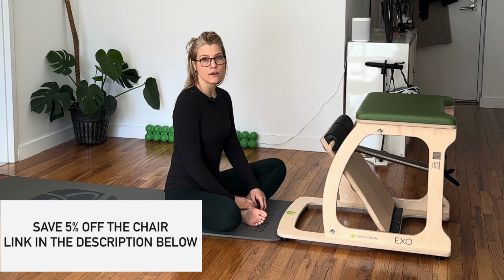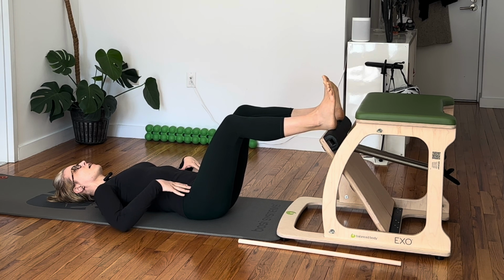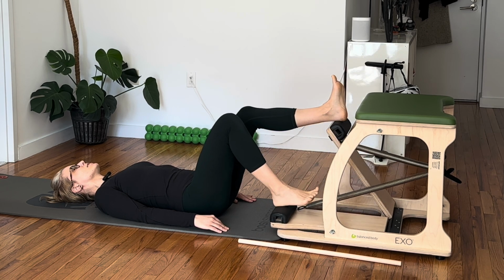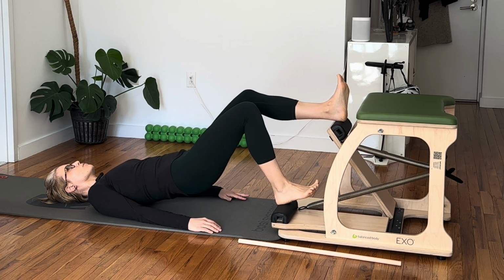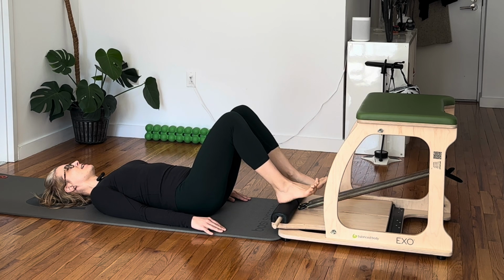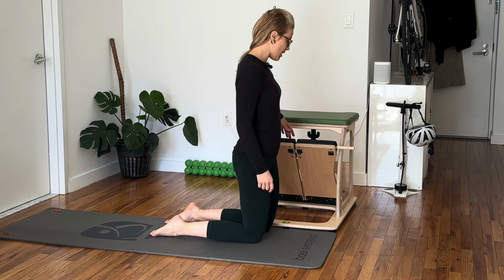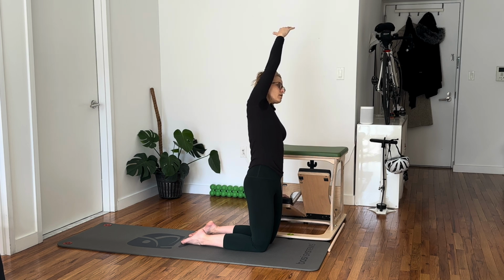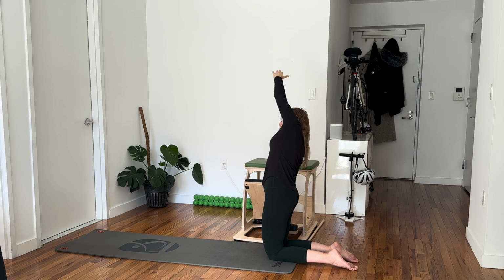Beginner Pilates Exo Chair Exercises | Hamstrings Glutes Core + QL Stretch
Learn to move mindfully, overcome pain, stiffness and build an efficient body - with the help of the pilates chair.
Correct limitations in mobility, develop balanced strength, learn to move mindfully and create efficient movement patterns whether you are an athlete, a desk worker or recovering from an injury.
Pilates allows you to think in terms of joint specific AND integrated movements which are both crucial for rehabilitation and training success.

Build up slowly. I suggest doing these lessons 3x / week and invest four months to see a solid change in flexibility, strength and agility 🙌🏻

‼️Always consult your doctor prior engaging in any form of exercise. Understand that you practice these videos at your own risk. You are responsible for you own health. If you have any pain / discomfort modify the exercises to suit your level, or stop and seek help from your medical doctor. Do not self diagnose and do not self treat‼️